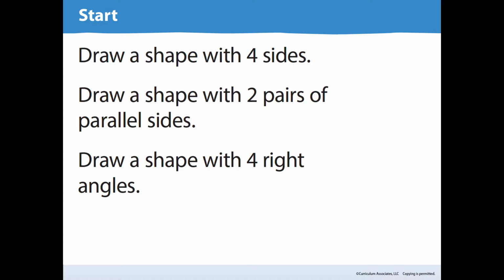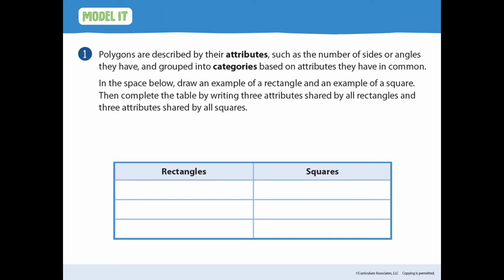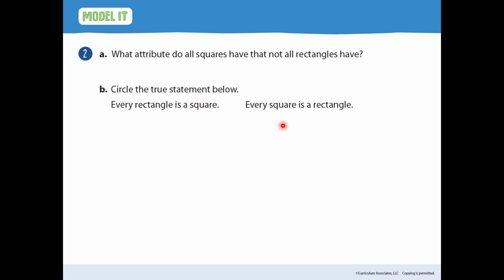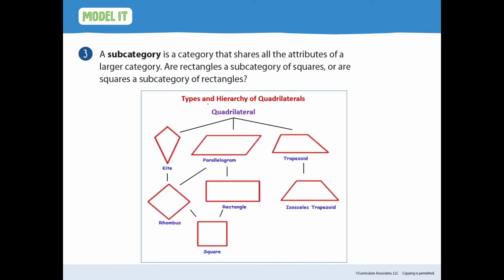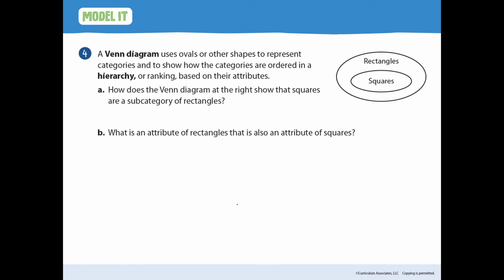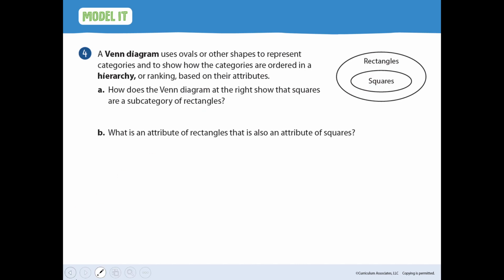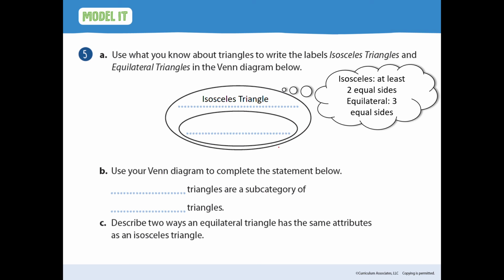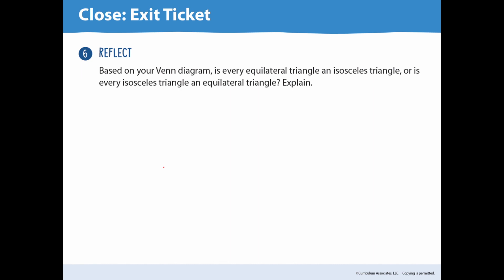Math Lesson 28, Session 1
Lesson 28, Session 1 - pages 575-578